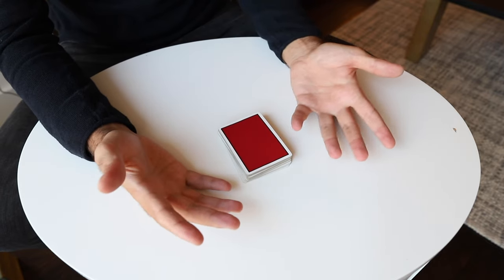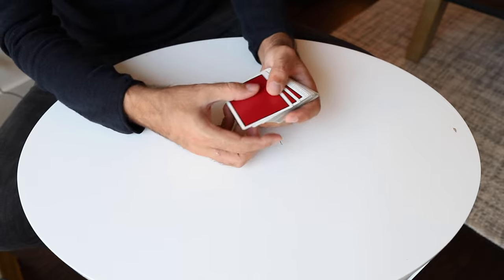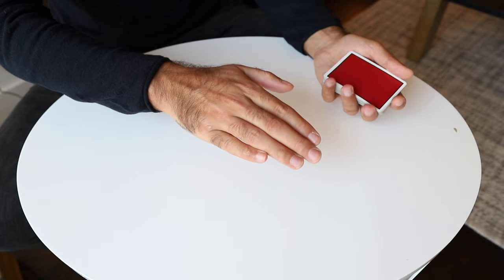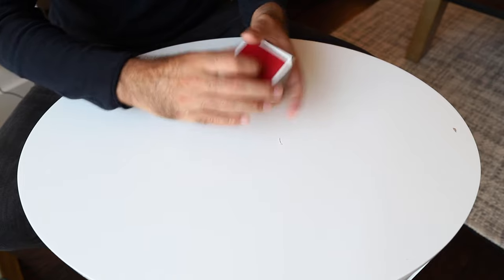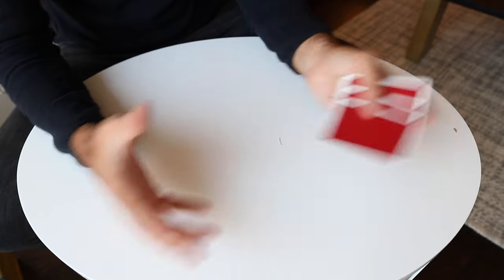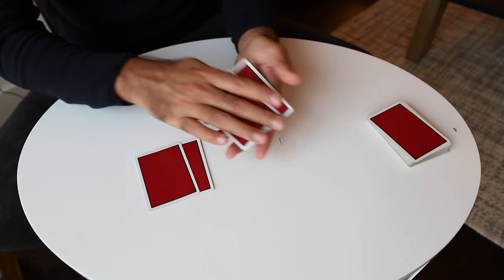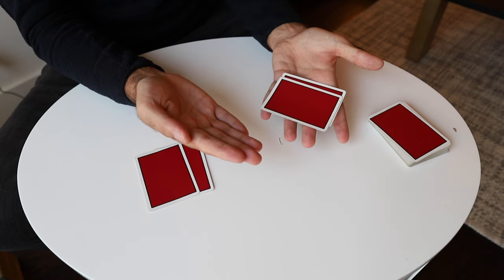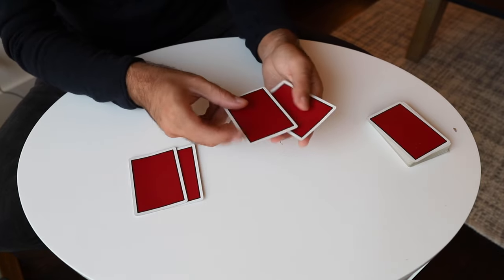MAGIC TUTORIAL : Learn The INVISIBLE PALM Routine (Intermediate)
Learn how to do the invisible palm routine/open travelers trick in today's magic tutorial. I love card magic, and this is one of my FAVORITE card magic effects - many versions, be creative!